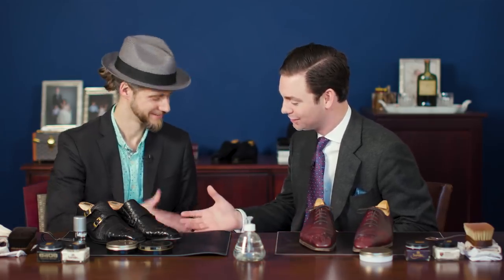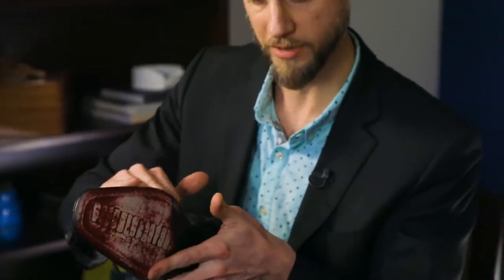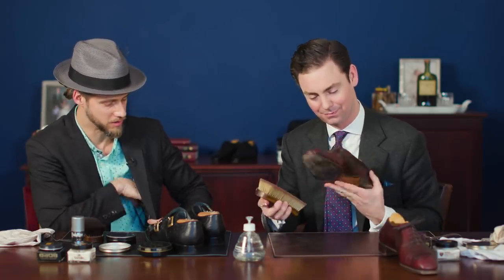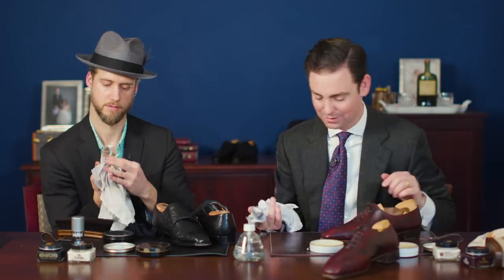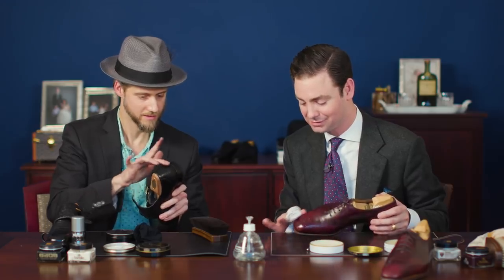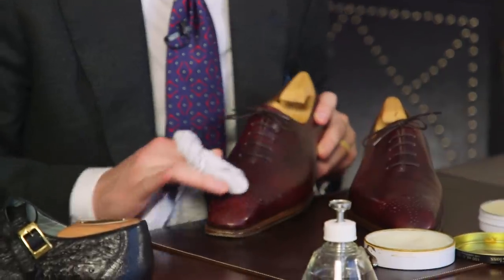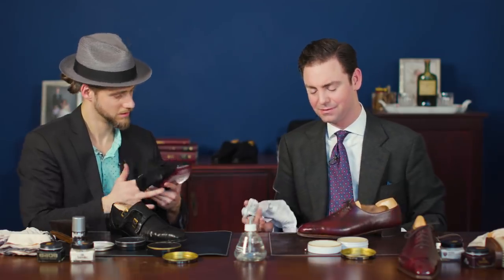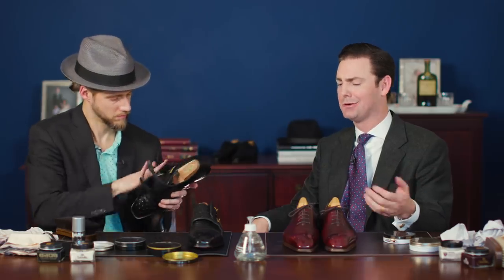Shoe Shine Sunday With Jason Dornstar | Kirby Allison Hanger Project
In this episode of our Shoe Shine Sunday Series, we visit with Jason Dornstar about how he got into shining shoes, his growth on YouTube and the ASMR community.

For a chance to win a complete Saphir shoe shine starter kit, visit our contest

Make sure to go and check out Jason's page for many other fantastic shoe shine videos

Shining your shoes has been a cherished ritual for men for over a century, and in this video we highlight just how relaxing and therapeutic shining one's shoes on the weekend can be, either by doing it yourself, or heading to a shoe shine stand like this one.

So grab your favorite pair of shoes and shine along with us.